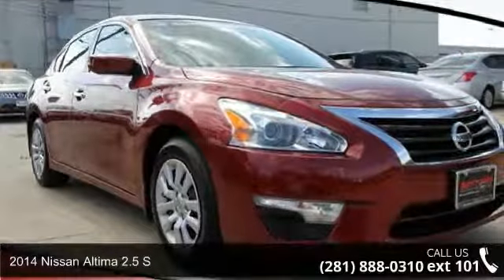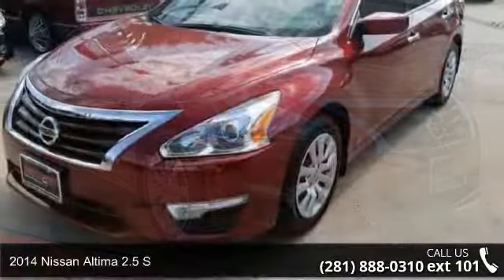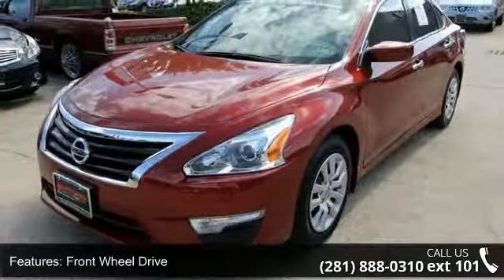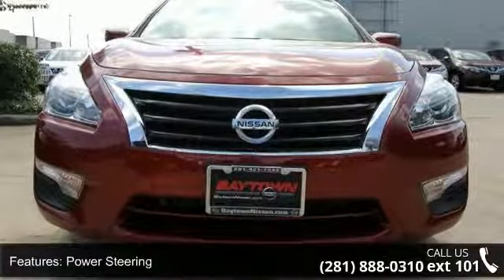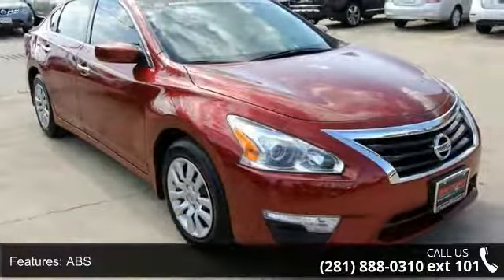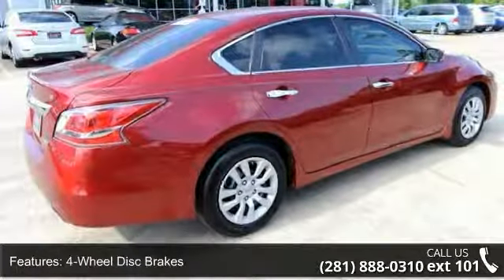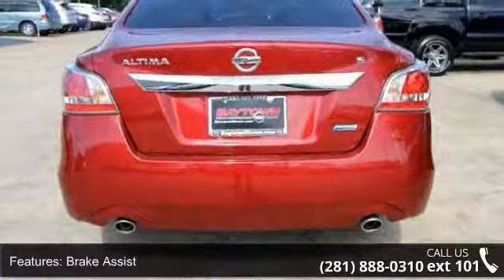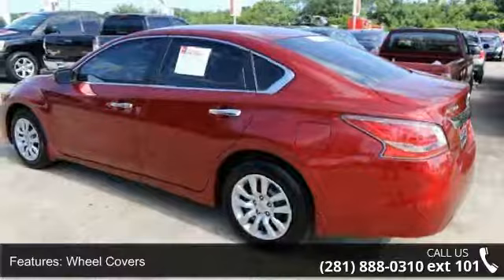2014 Nissan Altima 2.5 S - Baytown Nissan - Baytown, TX 7...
**ALL SERVICE RECORDS**, **CLEAN CARFAX**, **LOCAL TRADE IN**, and MP3 decoder. Car buying made easy! Ready to roll! WE FINANCE! Confused about which vehicle to buy? Well look no further than this hardy, reliable 2014 Nissan Altima. You could be the second owner of this outstanding ride. It appears that this vehicle lived in a smoker-free environment. There appears to be no damage beyond normal wear on this vehicle. Internet sales prices are subject to change without notice on all subprime and special finance deals. Additional dealer fees may apply.*Price plus options and fees.